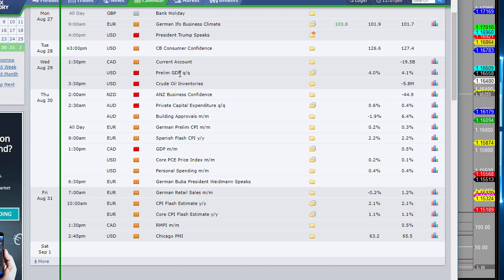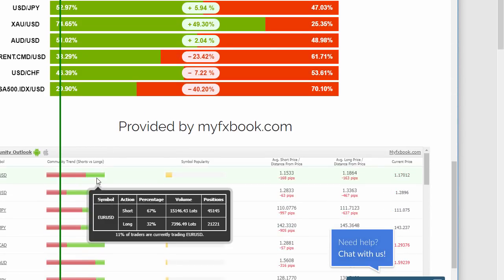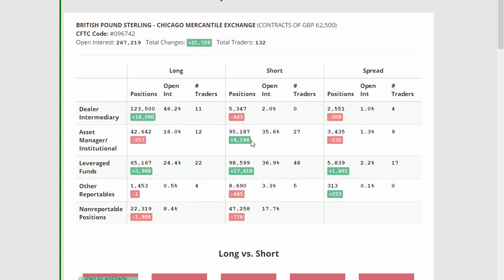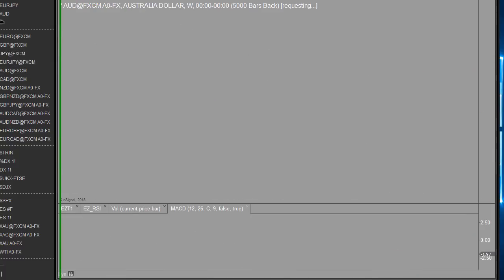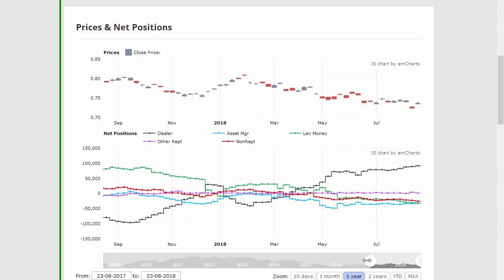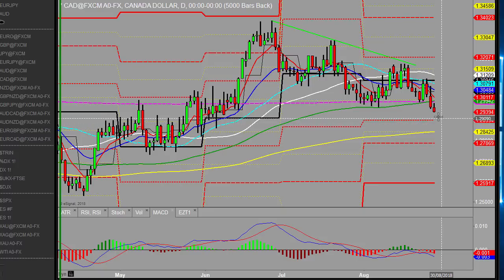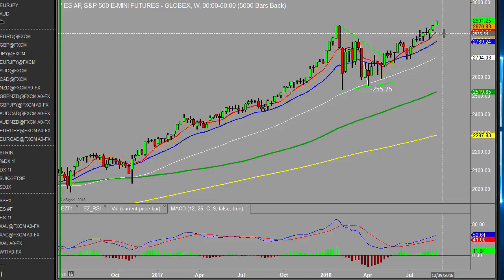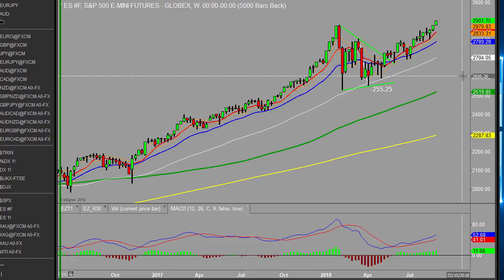Weekly outlook 28th August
There is little in the way of key data due to be released this week. We do of course have the likes of Brexit, Trump and trade talks to contend with in terms of market movers.